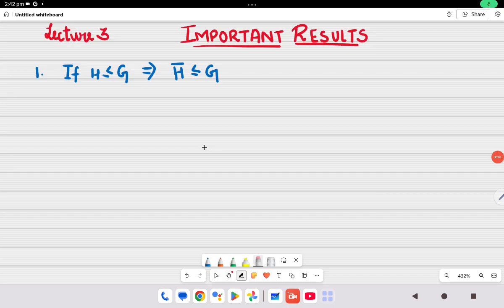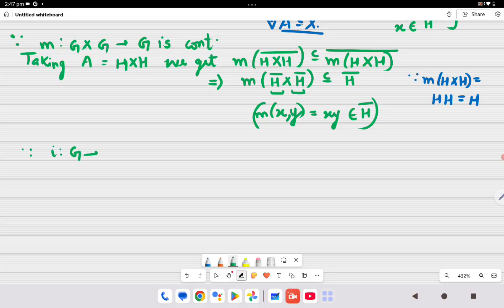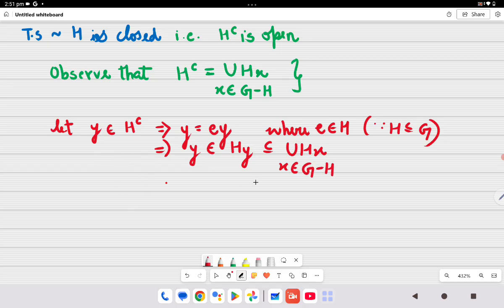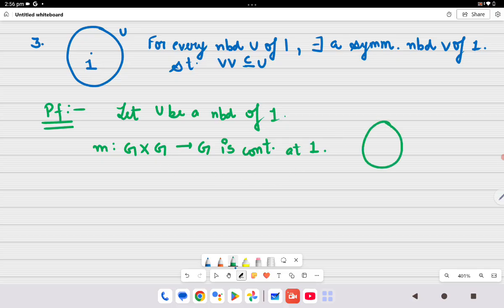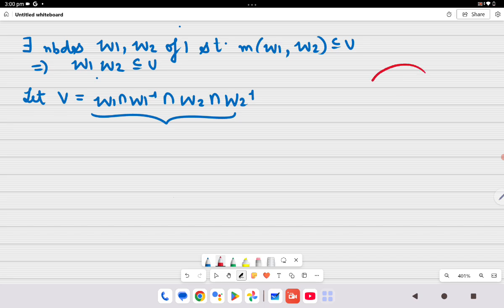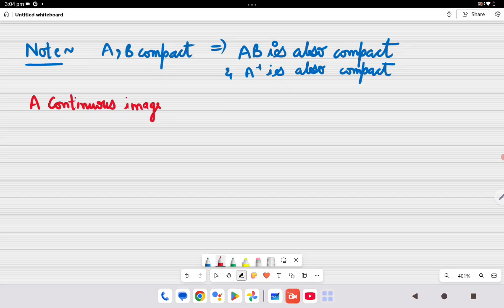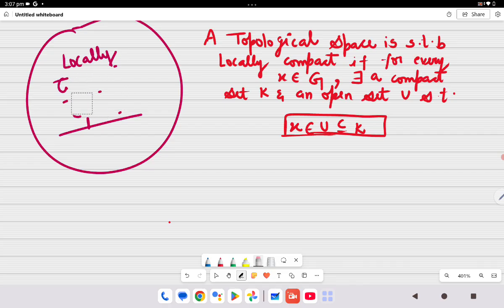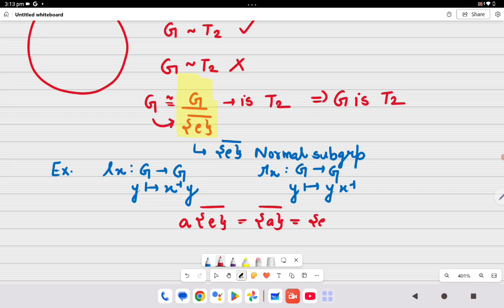Harmonic Analysis | Lecture 3: Some Important Results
We have studied 3 important results in this lecture:
If G is a Topological Group
1. H is a subgroup of G implies H closure is also a subgroup of G
2. Every open subgroup H of G is closed.
3. For every open nbd U of 1 there exist a symmetric nbd V of 1 st VV is contained in U.